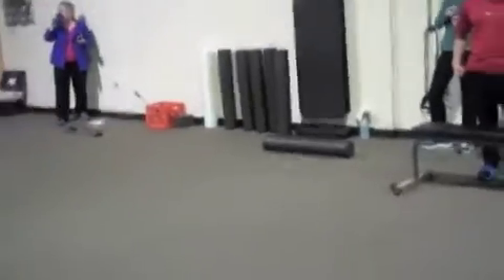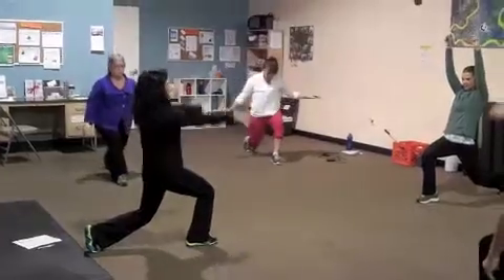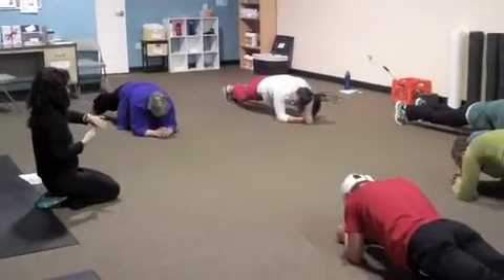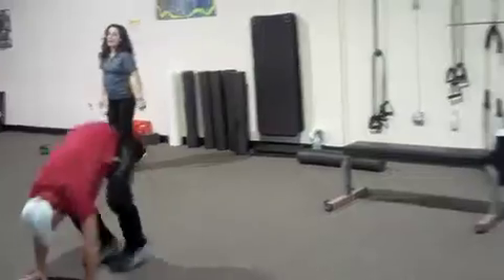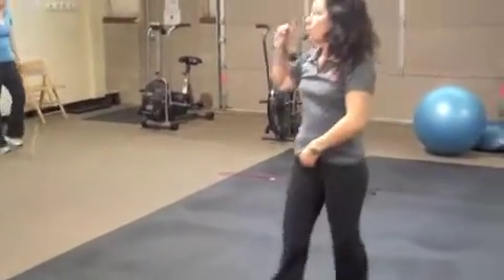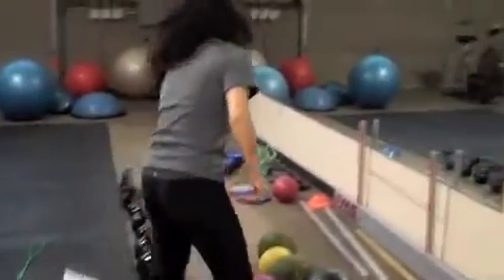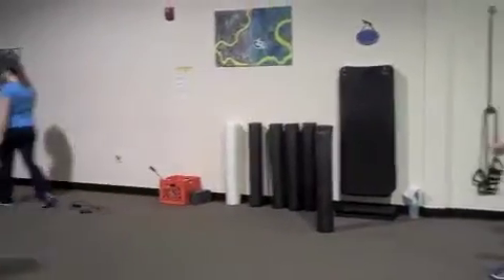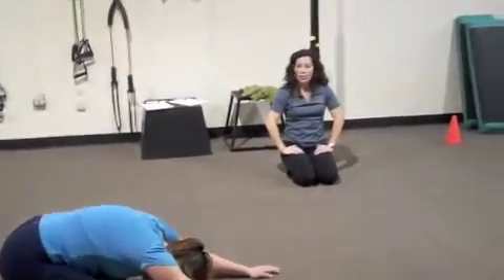Travel & Home Workout: Metabolic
Sarah Eley, owner of Real Fitness Coaching in Boulder, CO, teaches a workout you can do at home or while traveling with minimal equipment.